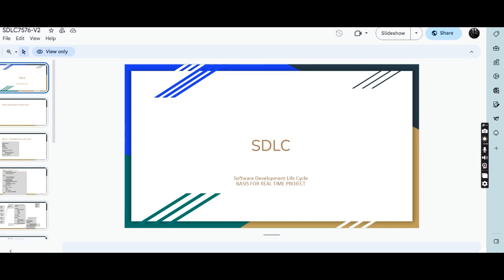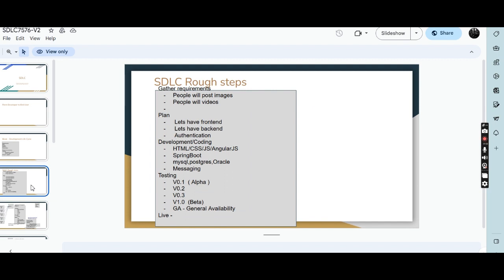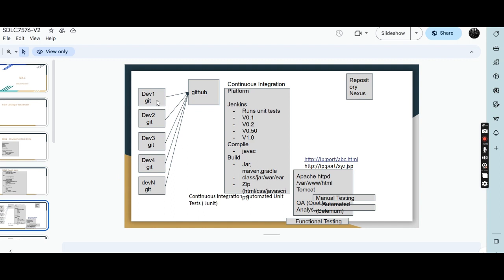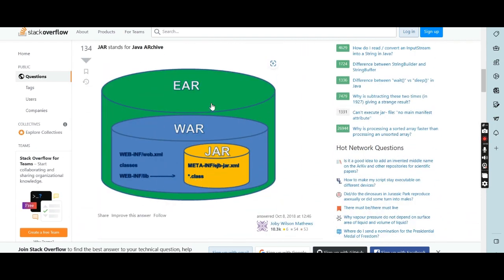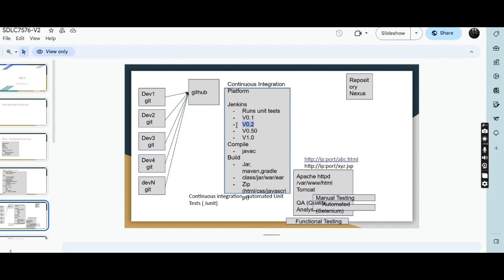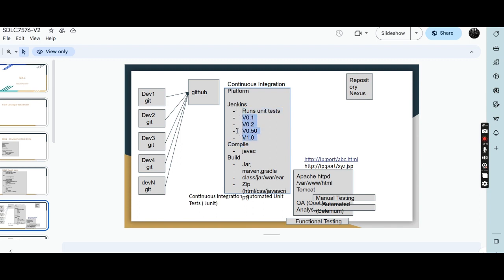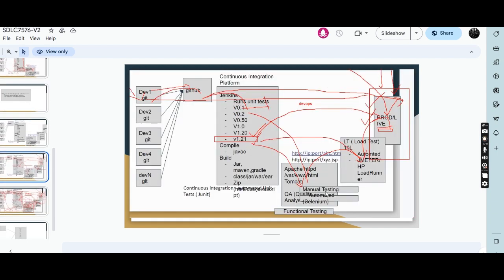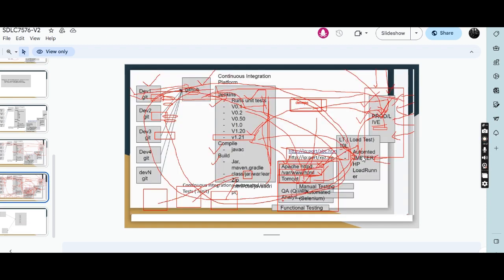SDLC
LIFE CYCLE :